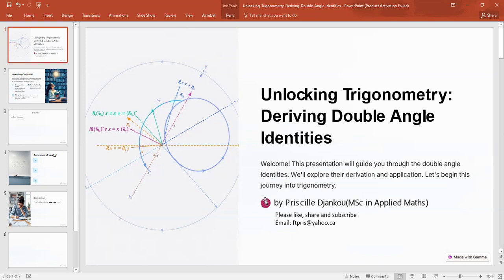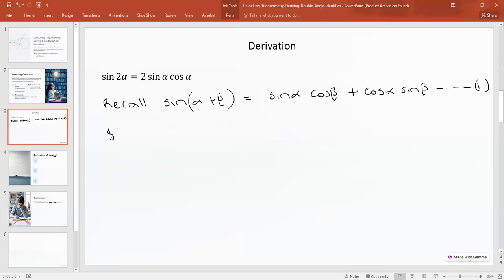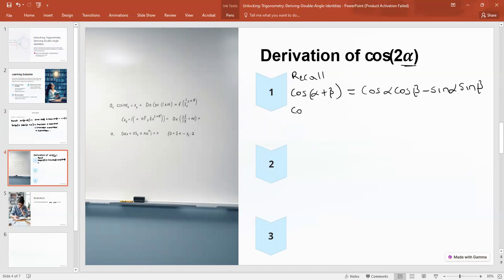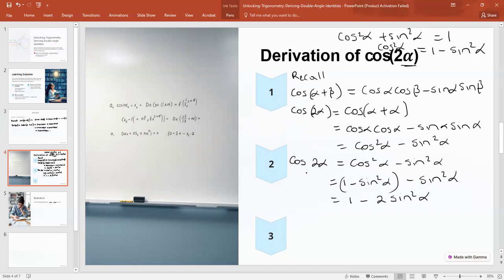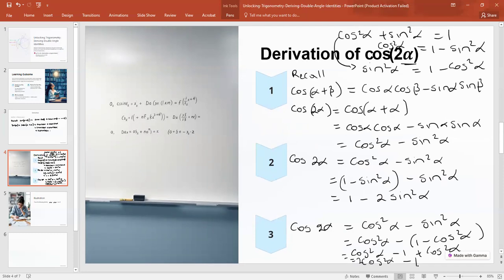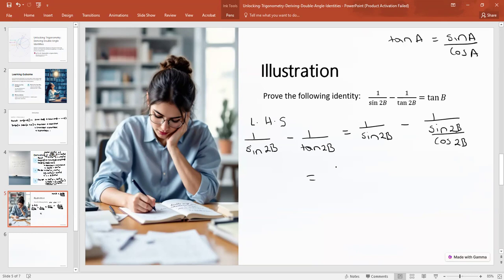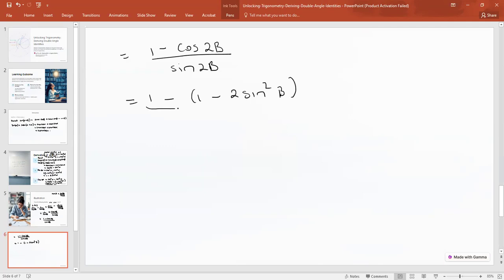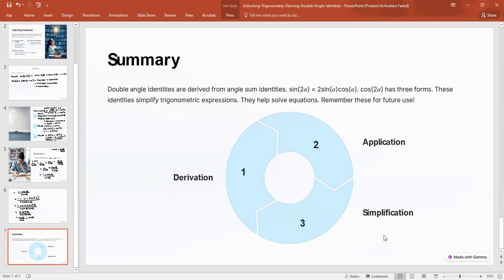How to derive double angle identities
Unlocking double angle identities